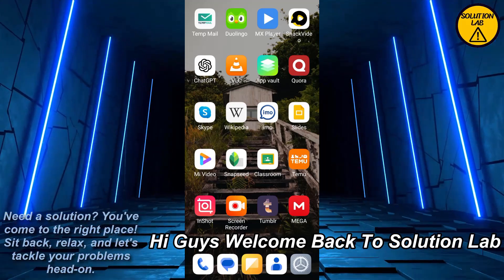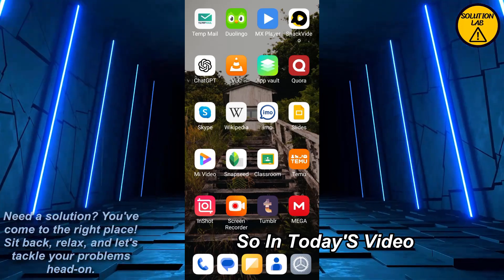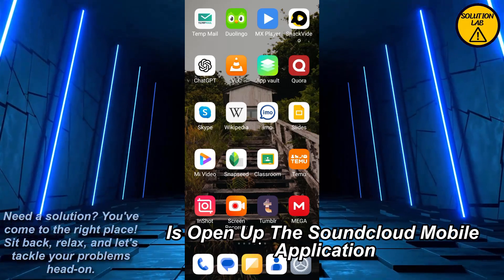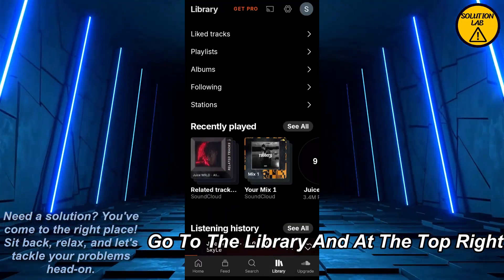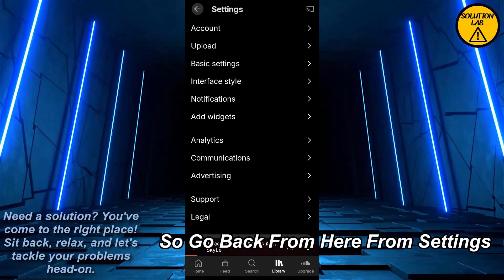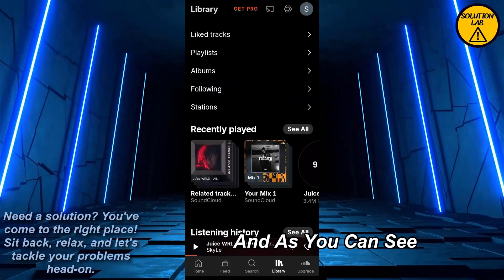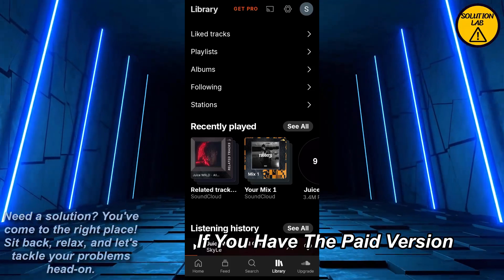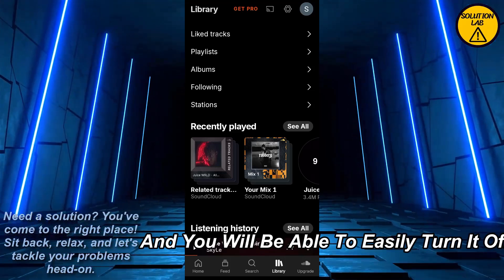How To Disable Two Factor Authentication On SoundCloud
In this video we will learn "How To Disable Two Factor Authentication On SoundCloud"